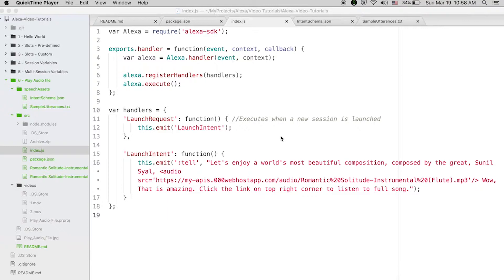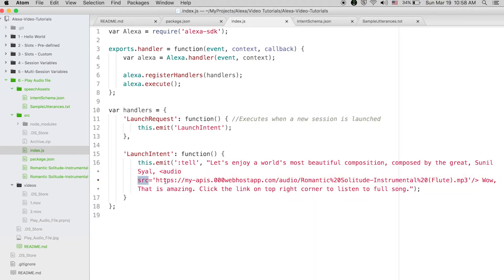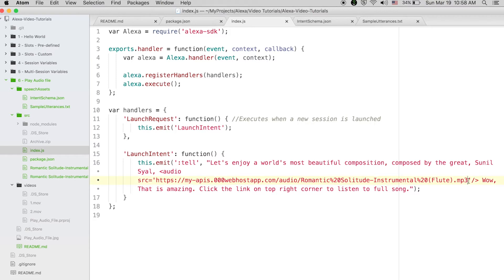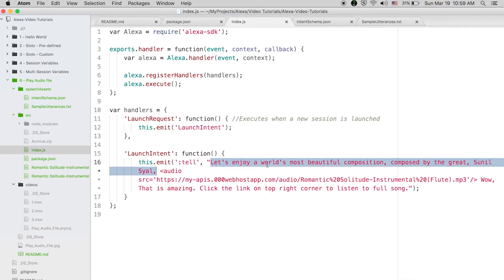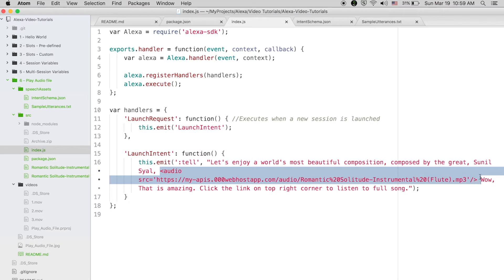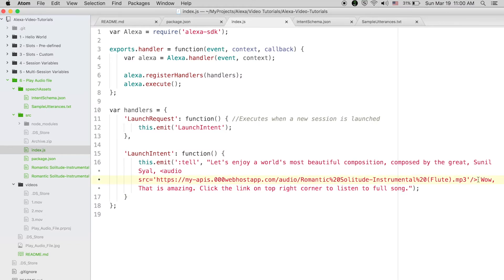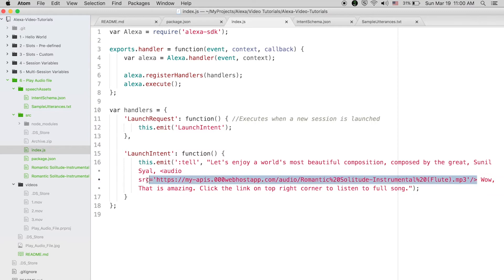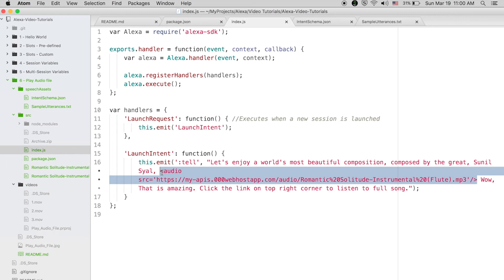Source code on git - Amazon Alexa Skills (Part 6 of 6) - Play Audio File tutorial - Code and Demo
Demo to play an audio file in Alexa skills.